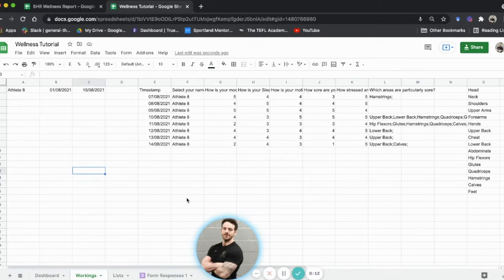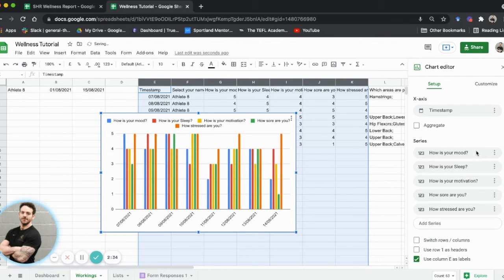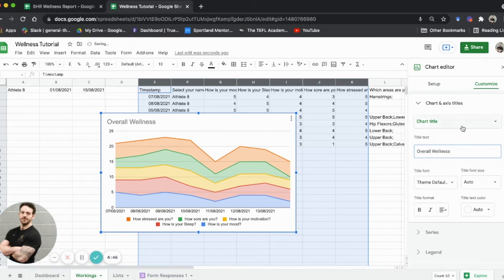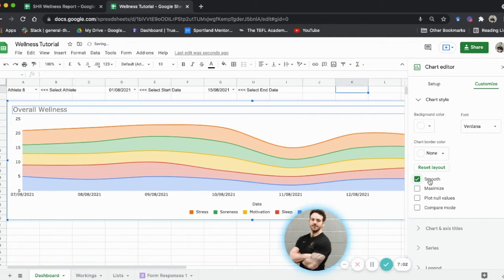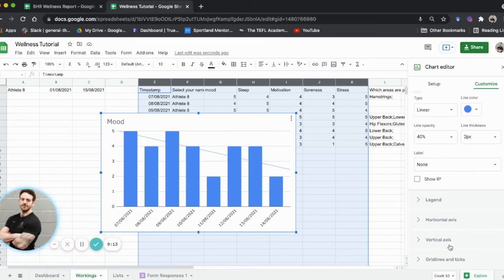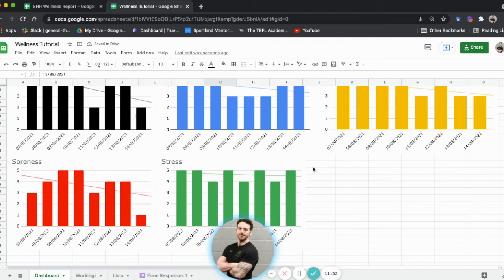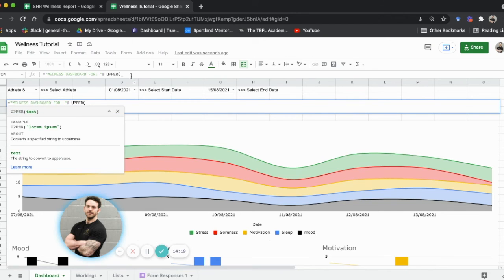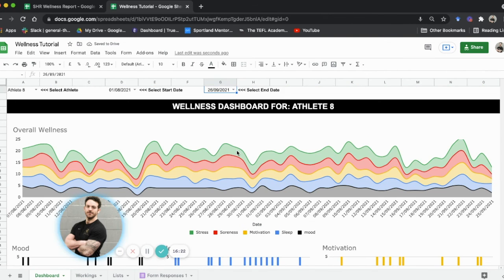Building an Interactive Wellness Dashboard - Google Sheets Tutorial (Lesson 2)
How to Create a Google Forms Dashboard for Athletes (Part 2)

In this video, we continue our step-by-step guide on how to create a Google Forms dashboard for athletes.

In this part, we will cover how to:
- Create charts and graphs to visualise your data

This guide is perfect for coaches, trainers, and athletes who want to take their Google Forms dashboard to the next level. By the end of this video, you will have a dashboard that is fully customisable and informative.

Who this video is for:
- Coaches
- Trainers
- Athletes
- Anyone who wants to take their Google Forms dashboard to the next level

Let me know if you have any other questions.